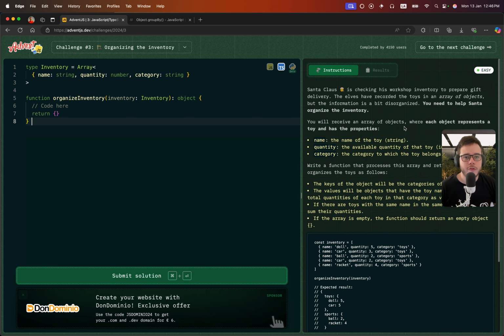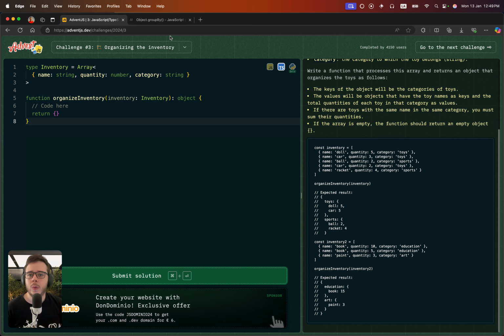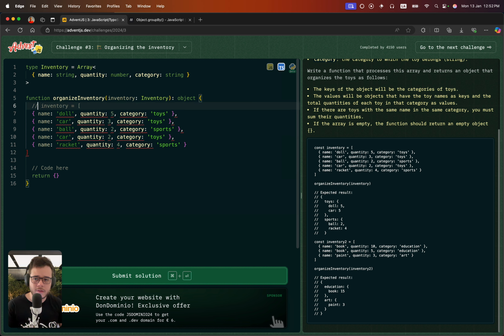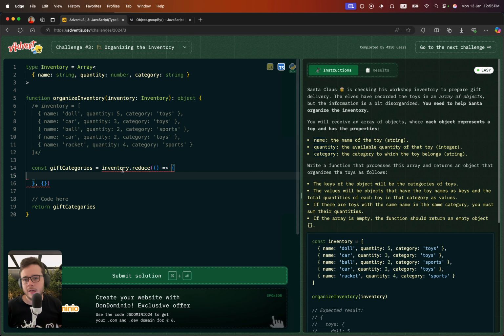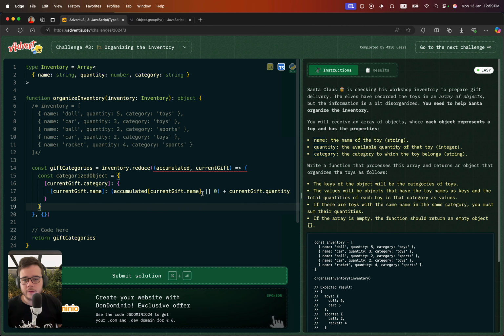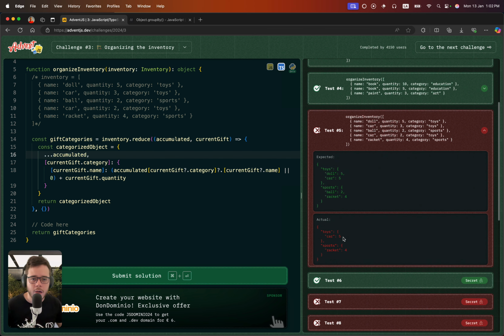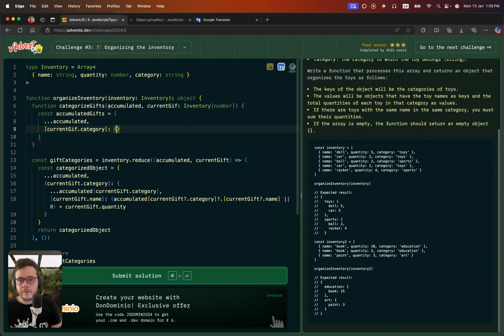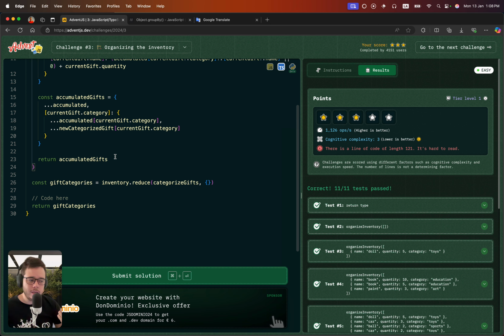Adventjs.dev 2024 (Midudev) - Challenge #3